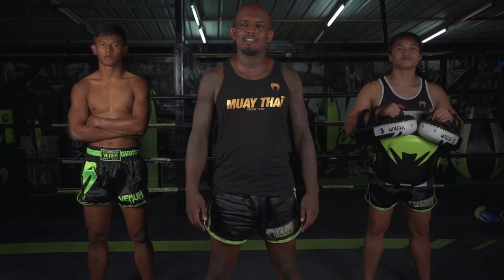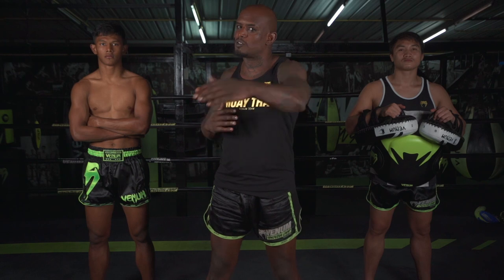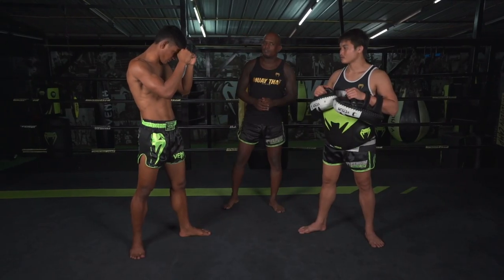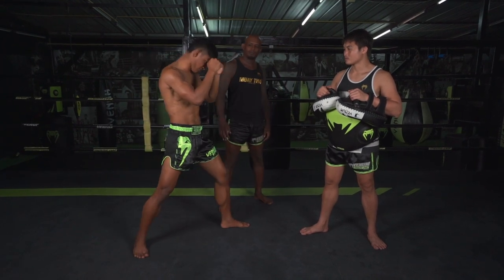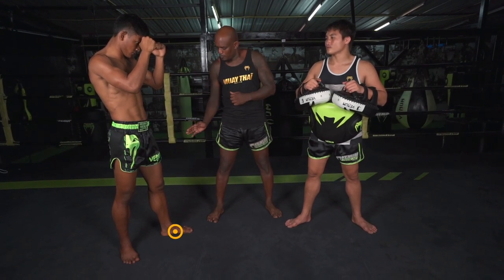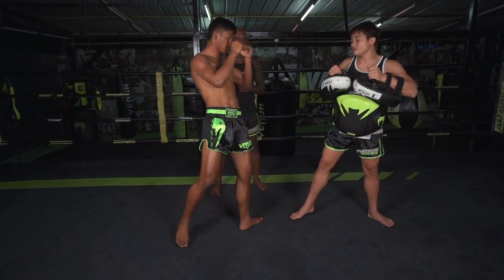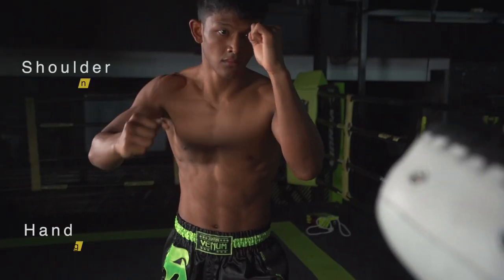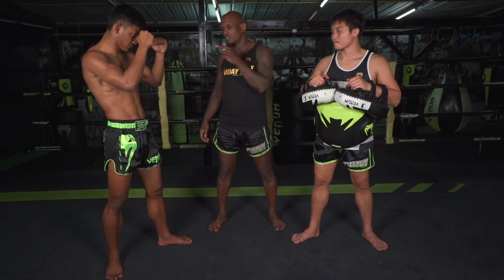TIP OF THE DAY - RIGHT KICK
Ours coaches and our fighter Black-Panther will show you how to make the perfect right kick.

Tell us on Instagram which tips you want learn, and we gonna do a new video to explain you how to do.

If you want buy Venumtrainigcamp clothes and stuff